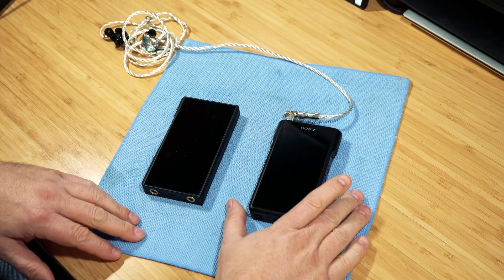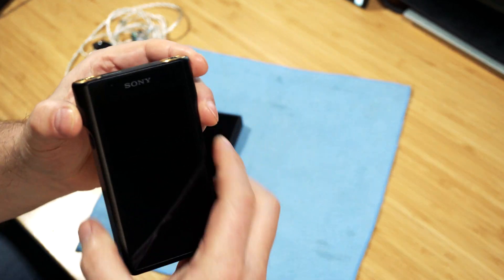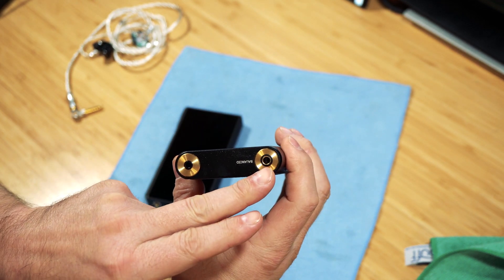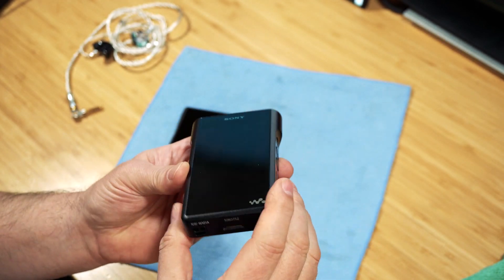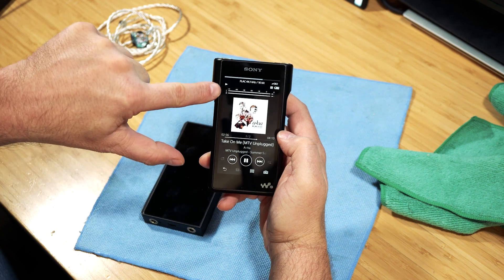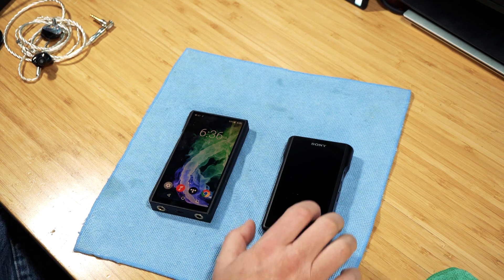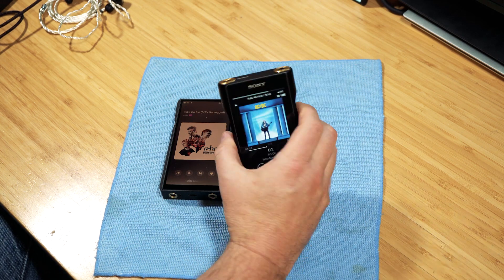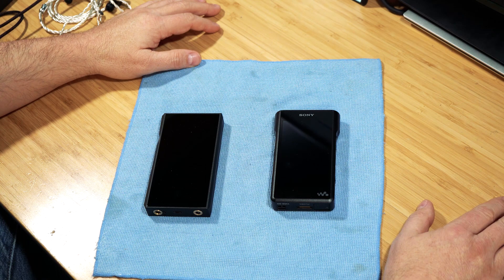Sony NW-WM1A vs FiiO M11Pro. Is it worth the extra $500?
This review is about the Sony NW-WM1A
I am reviewing the WM1A and also comparing it to the FIiO M11 Pro.

I buy all my stuff with my own money. Any links I provide do not pay me, just making it easier for you.

(using these links help me fund this channel, thanks!)

My current favorites in order:
1. Fearless Audio Tequila
2. Tanchjim Oxygen
3. Focal Clear

This channel is all about audio gear and tech gadgets. Well mostly audio but I love technology products in general.  So you may see that here also. I like to cover Amplifiers, In Ear Monitors or IEM's, Headphones, DAC's, Speakers, DAP's use and modification. Thanks for stopping by!